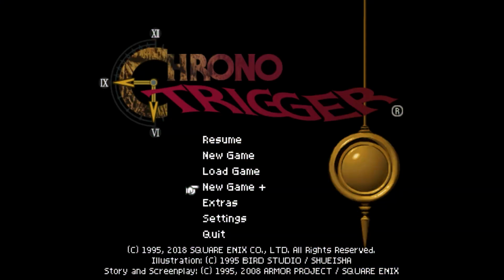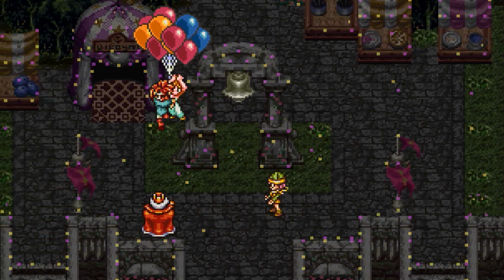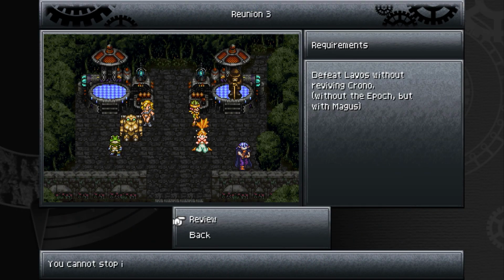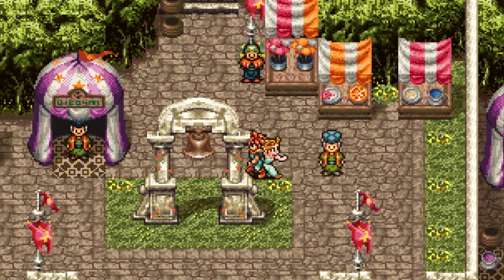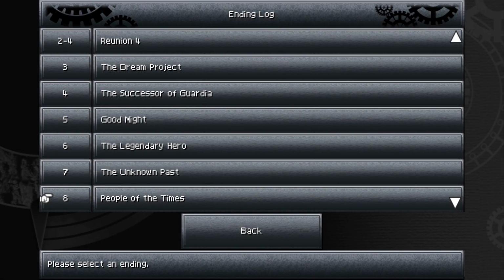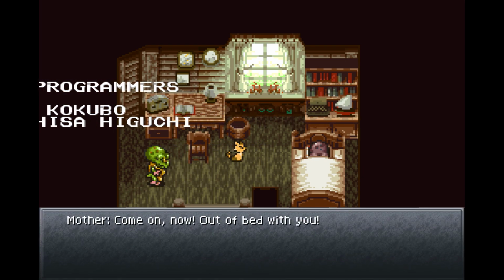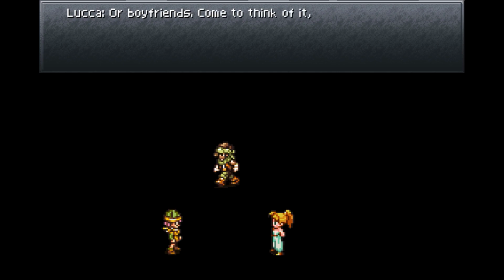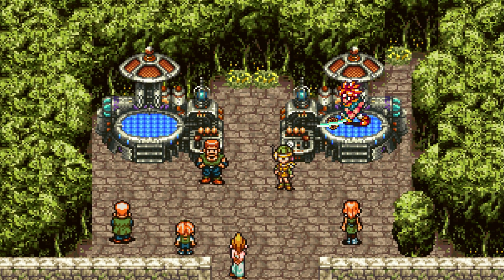Ending Extravaganza | Chrono Trigger - Part 34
We beat the main game! But, did you know that this game has a New Game +? With many other endings to go with?

Chapters:
0:00 Intro and Guide Book
6:16 Bad End Game Over
8:28 Ending 1 Beyond Time
15:01 Ending 2 Reunion
26:16 Ending 3 The Dream Project
35:16 Ending 4 The Successor of Guardia
38:35 Ending 5 Good Night
41:45 Ending 6 The Legendary Hero
45:13 Ending 7 The Unknown Past
49:01 Ending 8 People of the Times
51:33 Ending 9 The Oath
57:39 Ending 10 Dino Age
1:01:30 Ending 11 What the Prophet Seeks
1:05:36 Ending 12 Memory Lane
1:10:07 Fighting Lavos with Crono alone